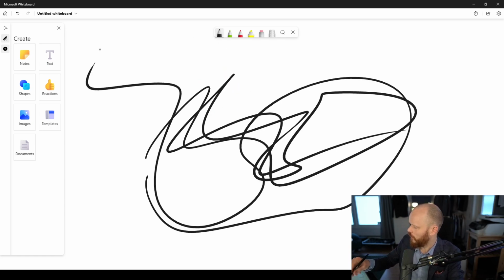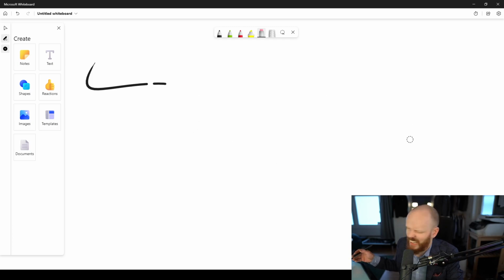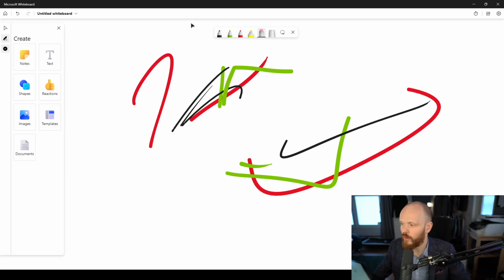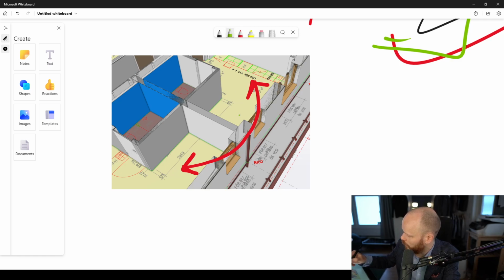Microsoft Whiteboard is back! The new version is usable again.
GREAT NEWS! Microsoft Whiteboard is back and more usable than ever. When they released the new version about 6 months ago, it was a disaster. Now, it seems as if they have fixed all the major problems. Wonderful, Thank you Microsoft! As an engineer, a drawing tablet and this Whiteboard app are some of my favourite tools.